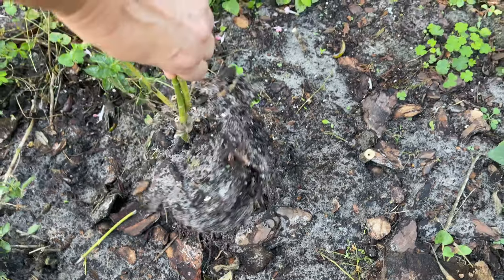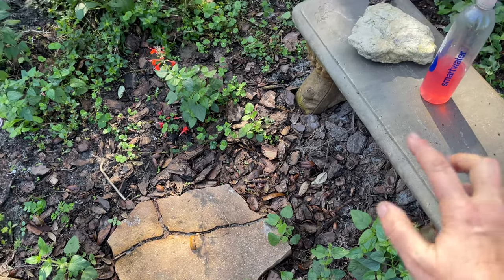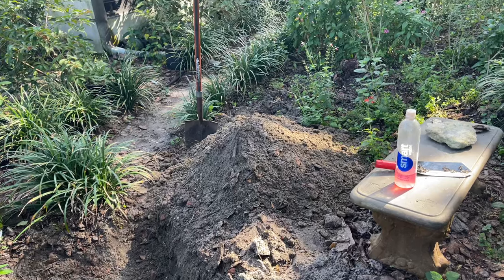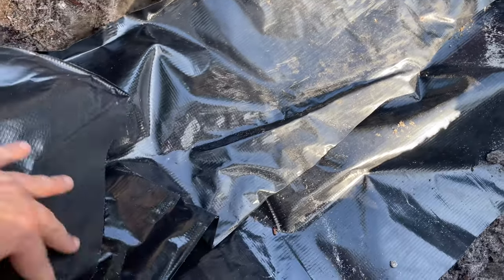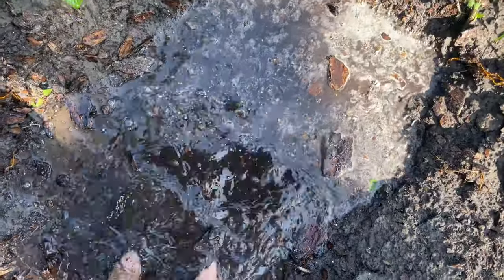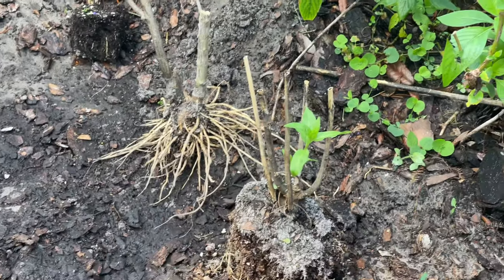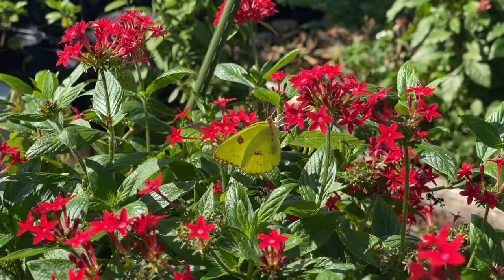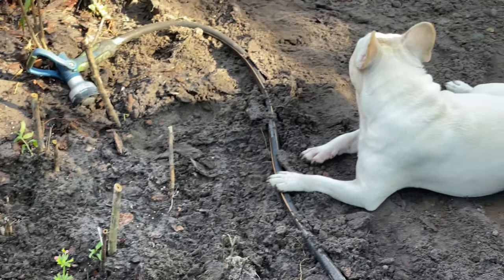Designing a Wetland Garden for my Swamp Milkweed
Here Is a way to create mini wetland areas in yiur garden.  Enjoy 💕🐛🦋

By joining (for 4.99 a month (less than a Starbucks coffee)) you are essentially buying a milkweed plant each month to help feed monarch caterpillars.  You also get members only community posts. 💕🐛🦋:

THESE ARE A FEW OF MY FAVORITE GARDENING THINGS:

📚Books:

 How to Raise Monarch Butterflies: A Step by Step Guide for Kids:

Raising Butterflies In the Garden:

Butterfly Field Guide

Butterfly Gardening

The Monarch Butterfly

Felco Pruning Shears f 16:

Orange Pruning Shears:

3 Pack

3 Pack If Orange Pruners

🐛CATERPILLAR ENCLOSURES:

Porayhut Enclosures (my milkweed huts)

Medium Butterfly Enclosure with Floral Tubes too

Large Butterfly Enclosure

Dwarf Sunflower Seeds

Parsley Seeds